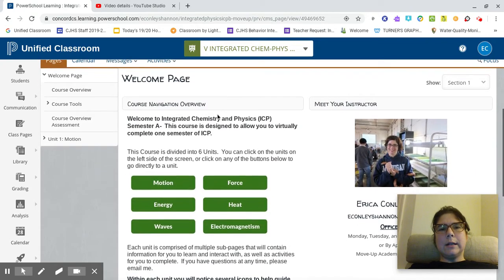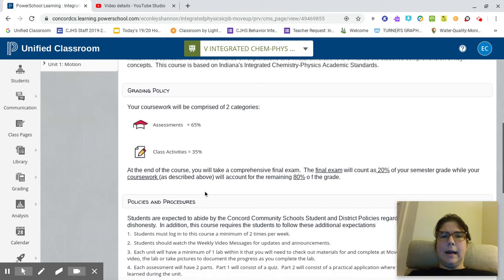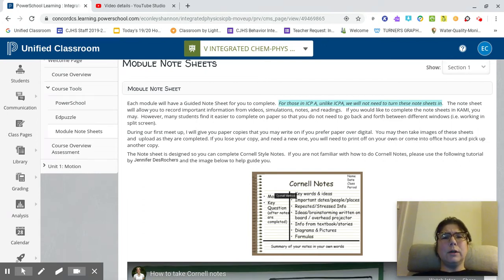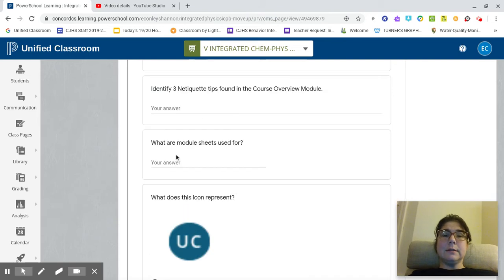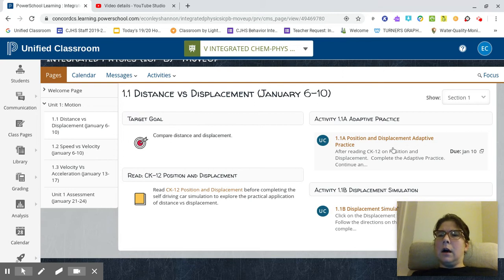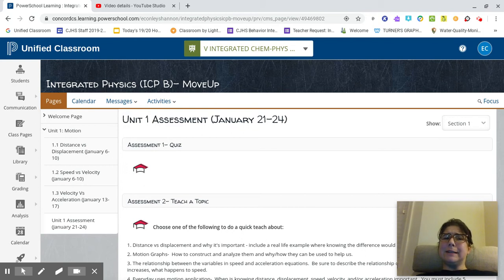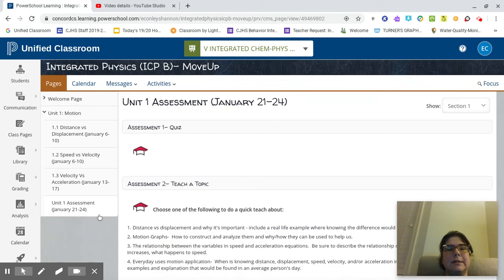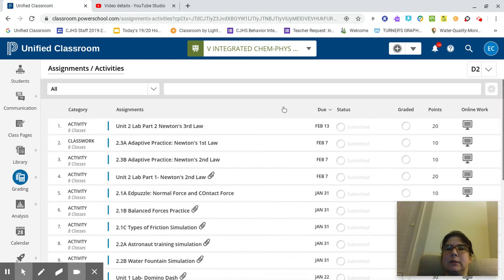Untitled: Jan 5, 2020 7:59 PM